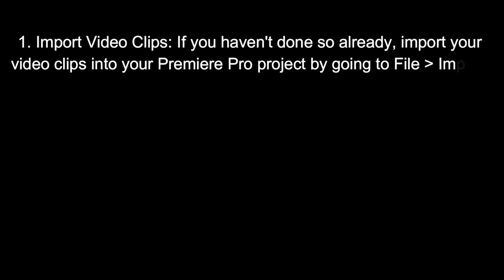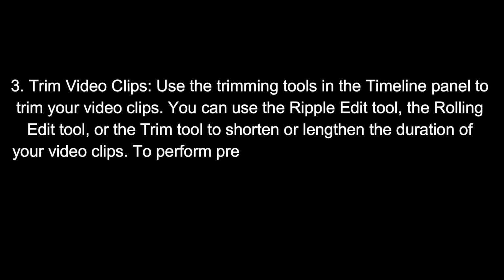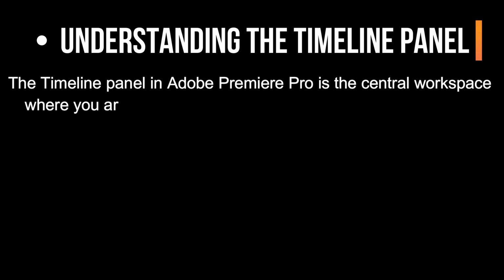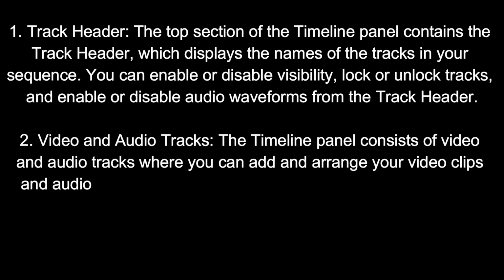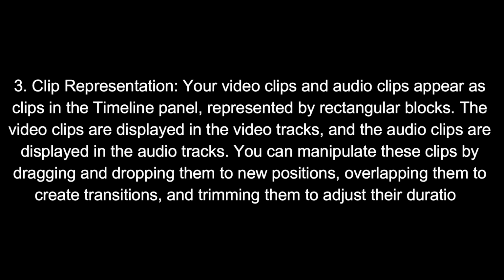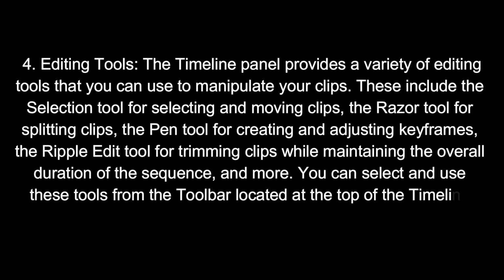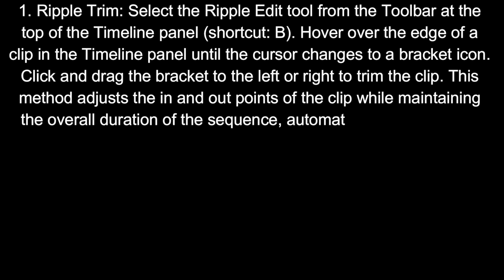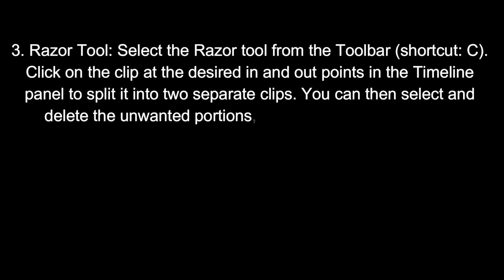Adobe Premiere Lesson 3: Basic Video Editing